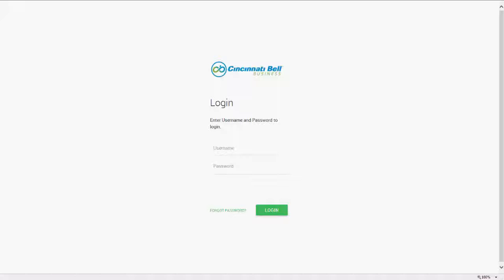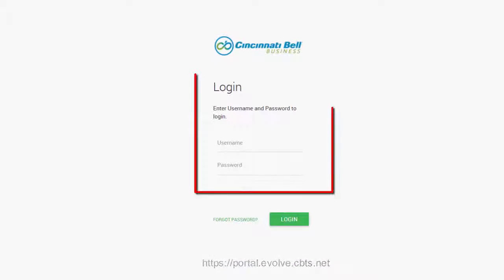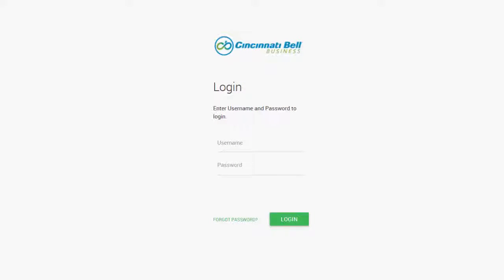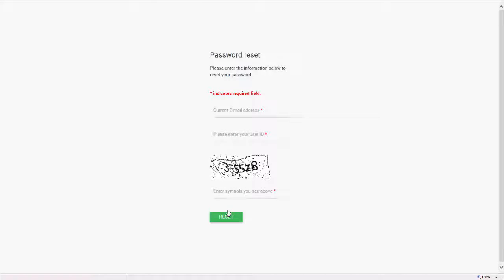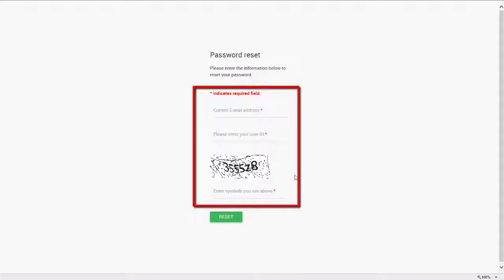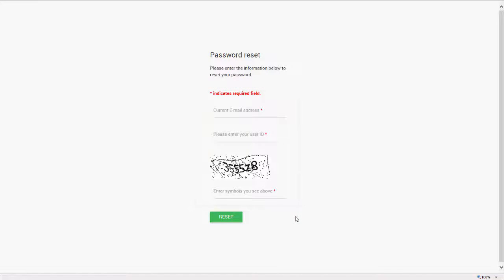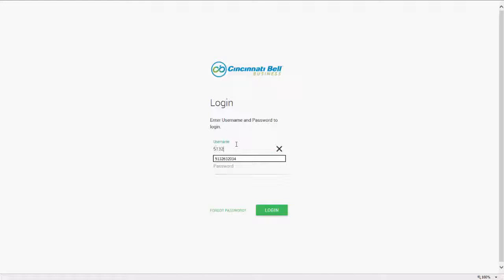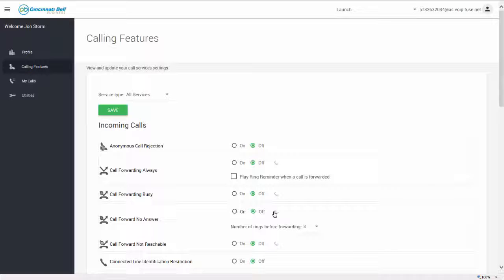Connected Office Voice (VoIP) Portal LogIn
Introducing the new VOIP portal from Cincinnati Bell Business! Tutorial on how to login to the portal and reset your password using the Forgot Password link. The new portal supports our Connected Office Voice services.